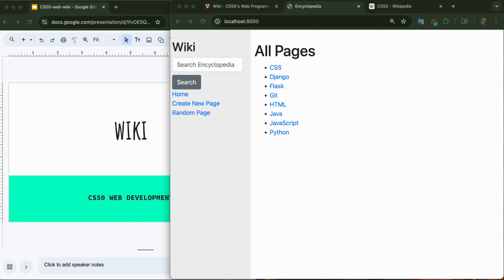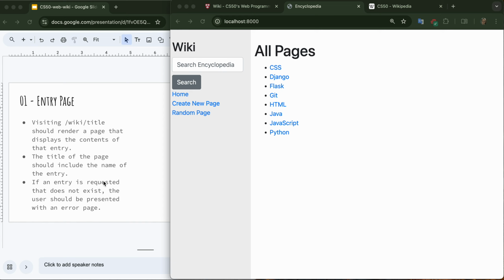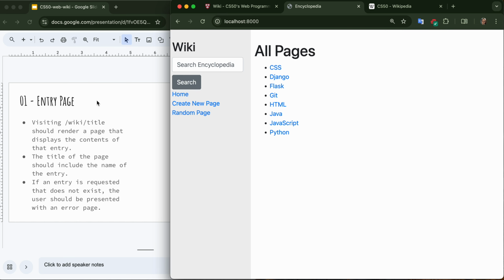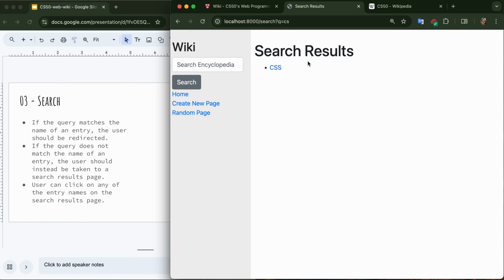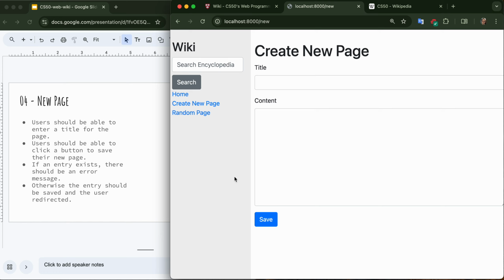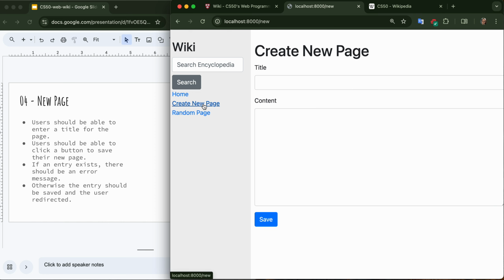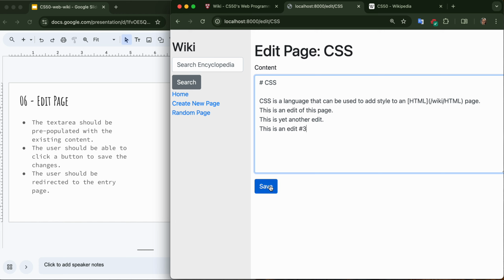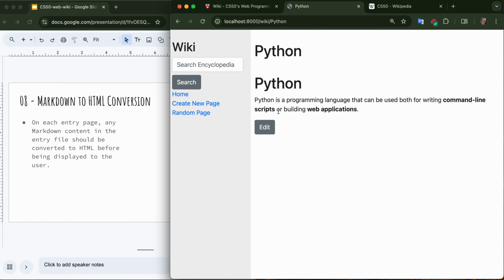web50 project wiki OLD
Design a Wikipedia-like online encyclopedia.

Timecodes

0 Intro 00:00
1 Entry Page 00:50
2 Index 01:48
3 Search 02:12
4 New Page 03:21
5 Edit Page 04:52
6 Random Page 05:30
7 Markdown to HTML 05:55